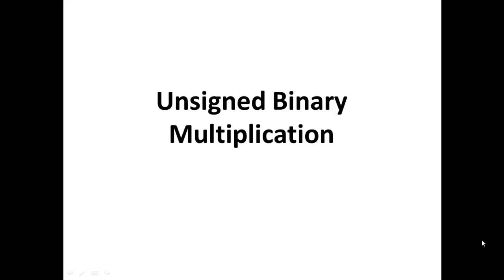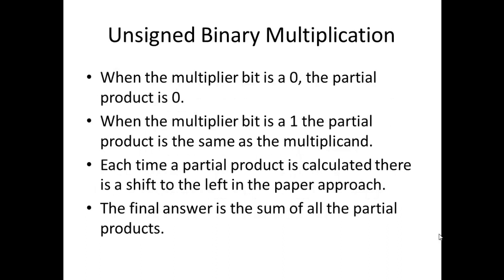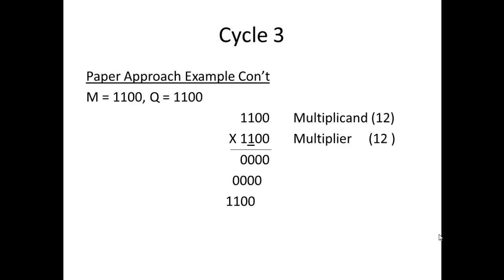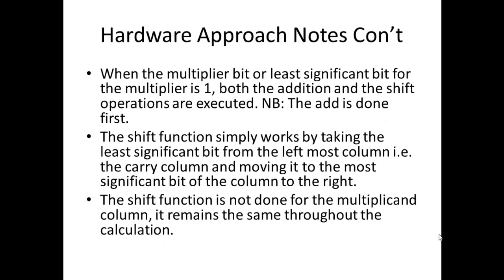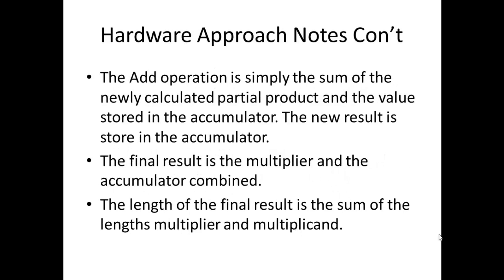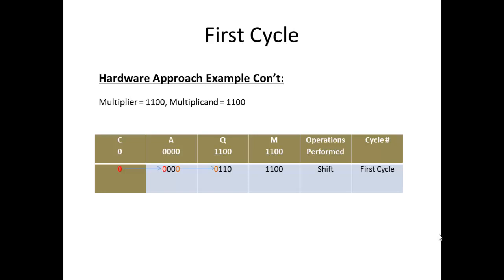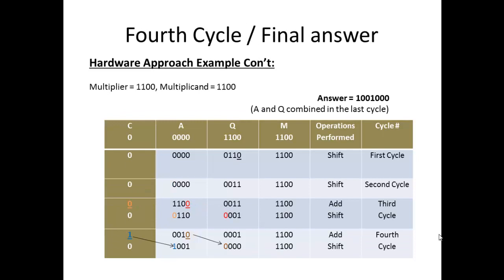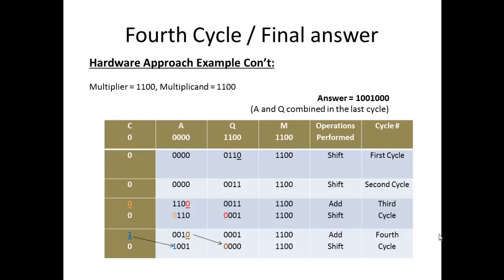Unsigned Binary Multiplication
This video shows the process through how unsigned binary multiplication is done.